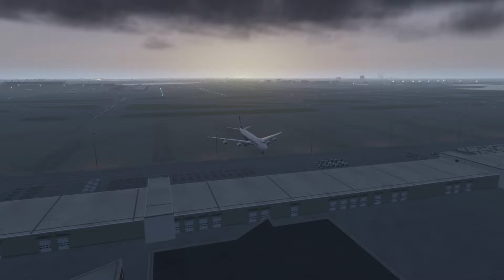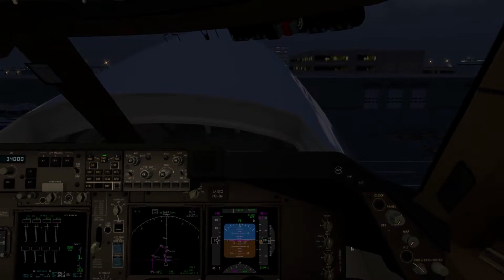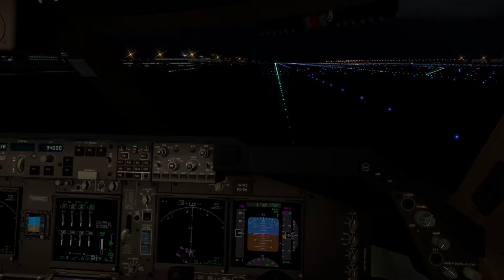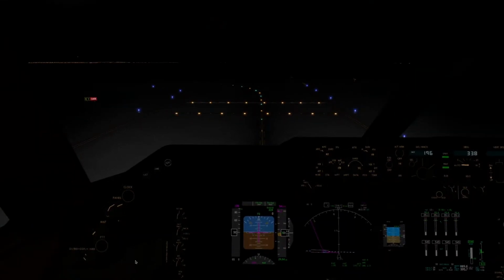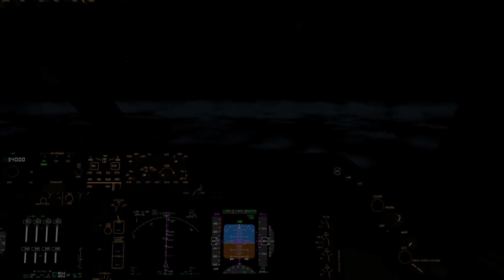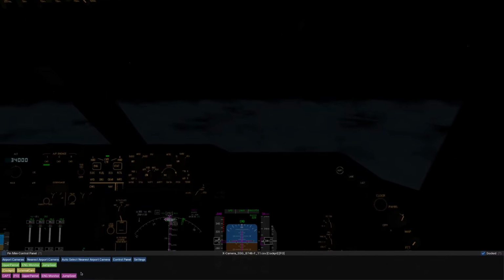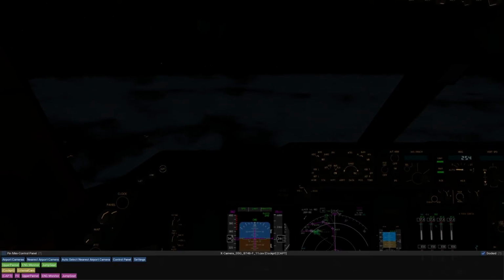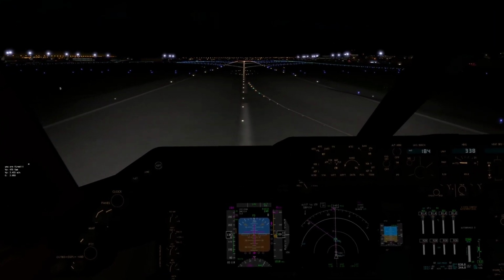TRN1022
Flight simulator/ x-plane11
Aircraft / Boeing747-8F
Registration/ JA13KZ
Carrier / Nippon Cargo Airways
TRN1022 HND-FUK